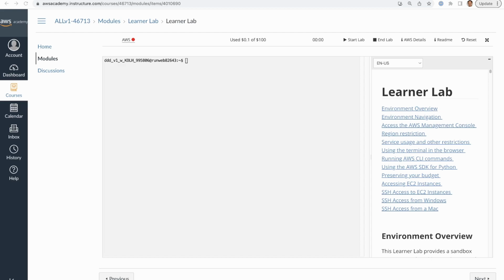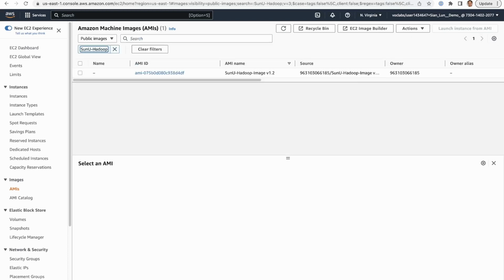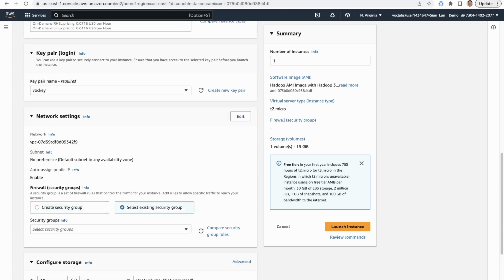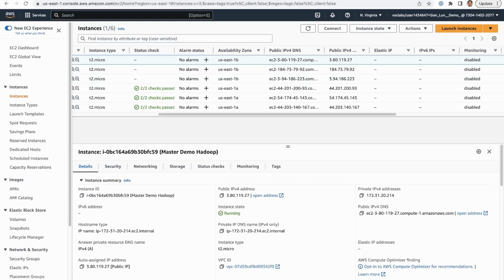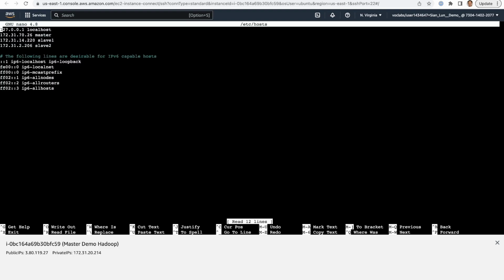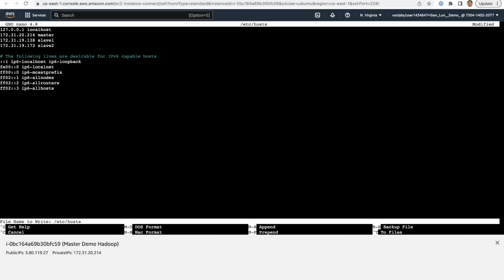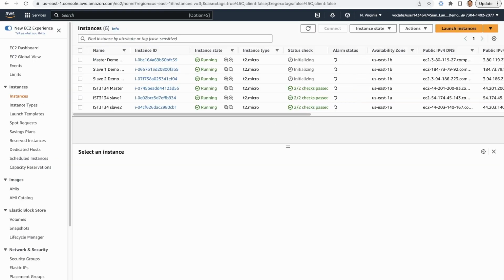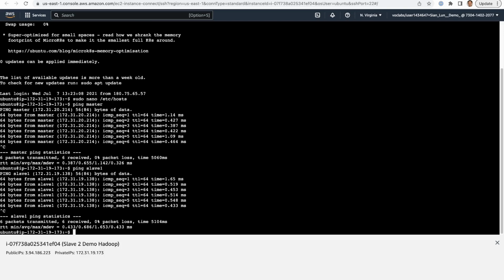2023 Hadoop Cluster creation using AMI on AWS Academy Learner Lab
For 2026, use the following details to find the AMI:
• AMI ID = ami-01608c87676b6cae9
• AMI name = SunU-Hadoop-Image v1.5
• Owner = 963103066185